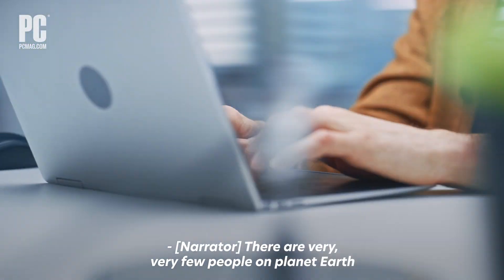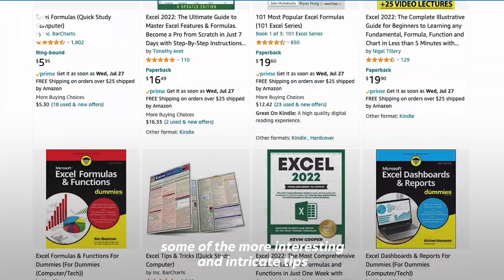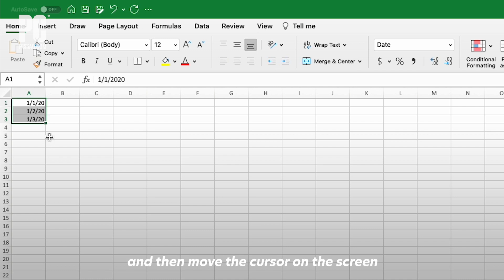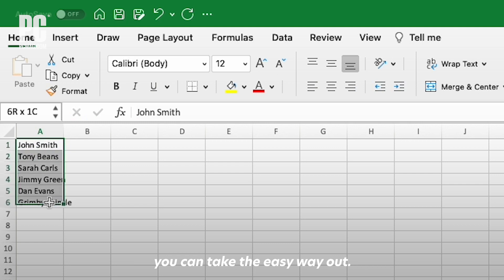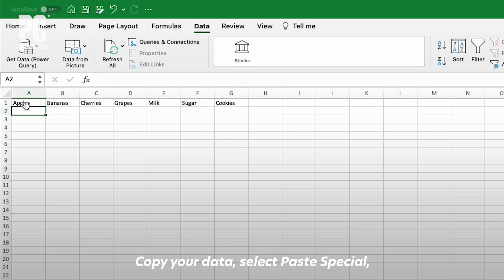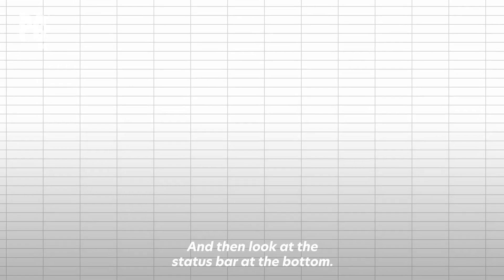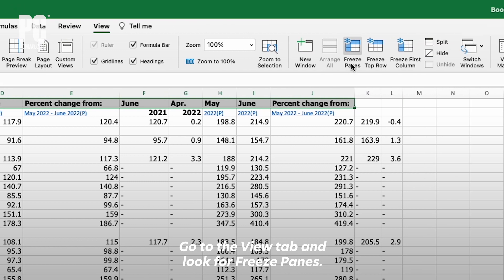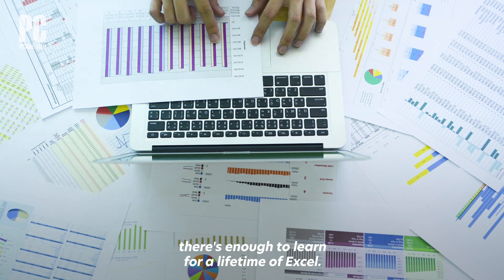5 Excel Tips & Tricks That Work Like Magic